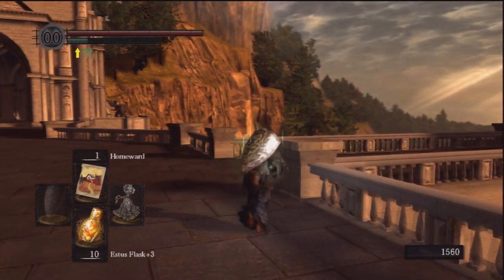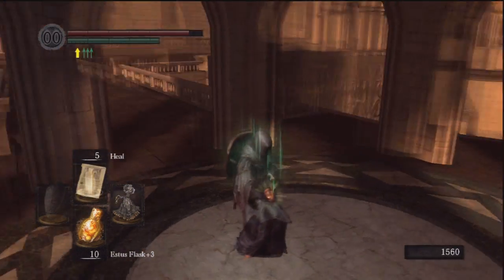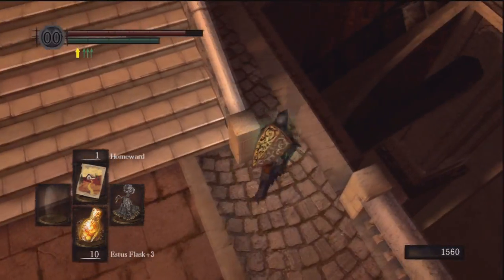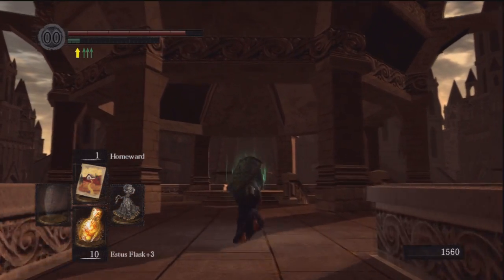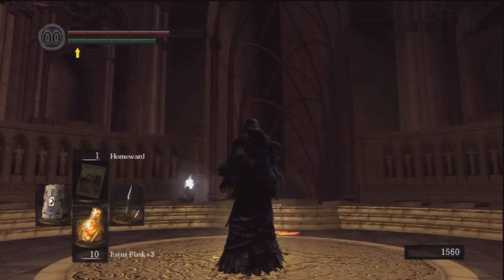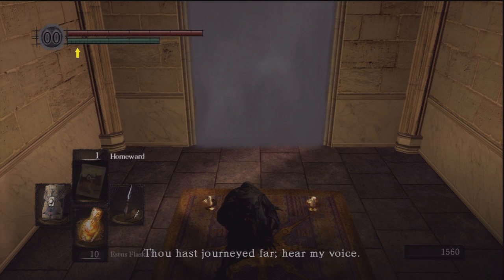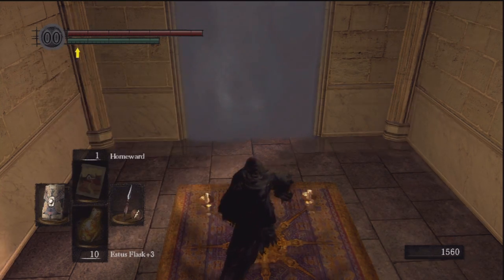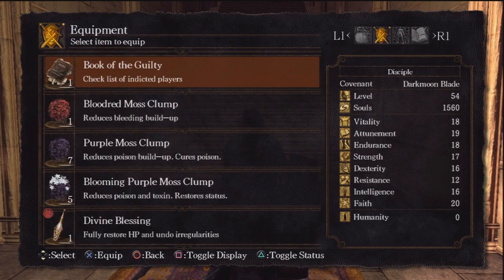Dark Souls - Blades of Darkmoon